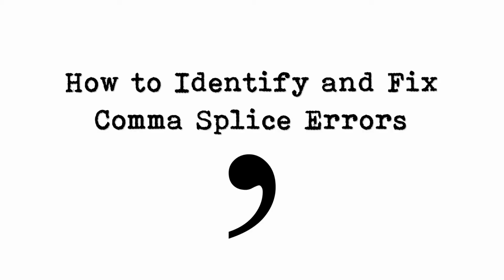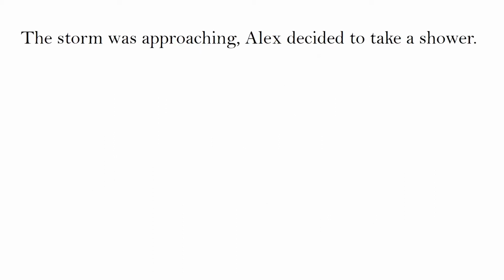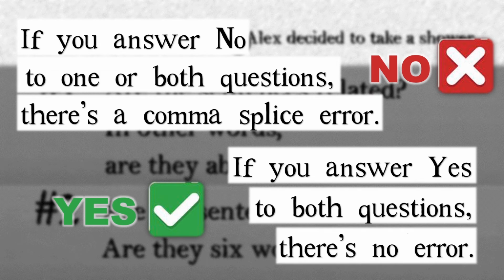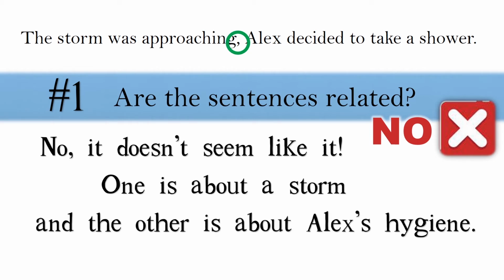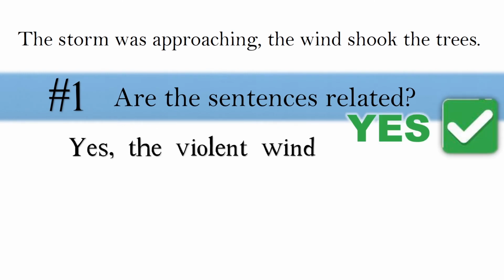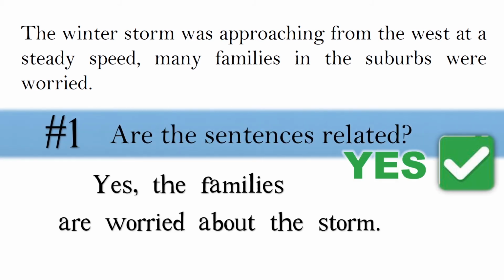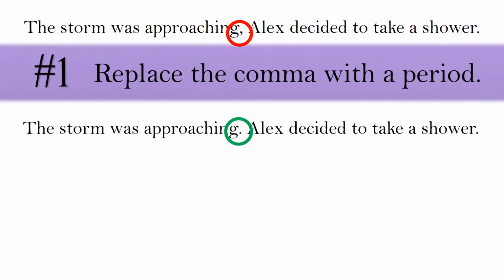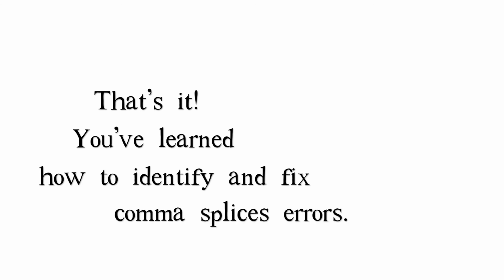How to Identify and Fix Comma Splice Errors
Learn how to identify and fix those pesky comma splices!